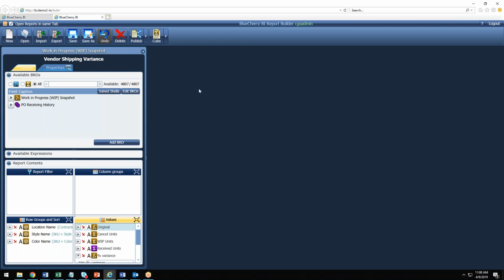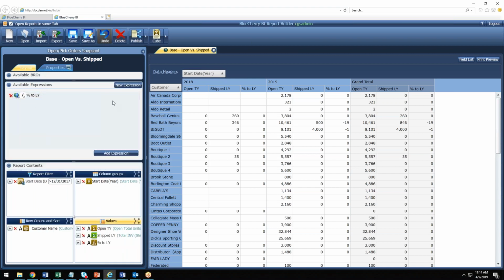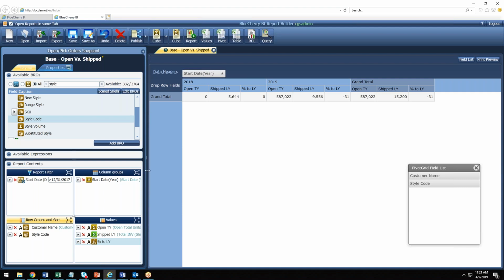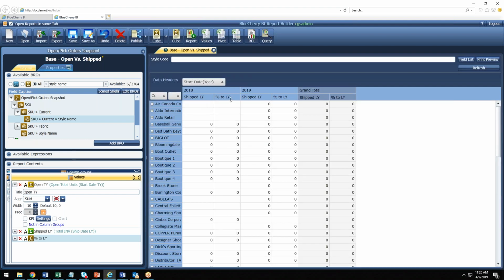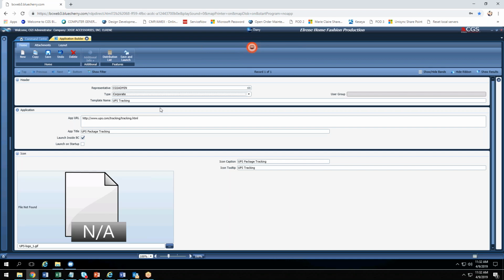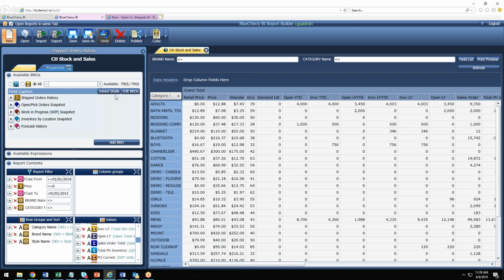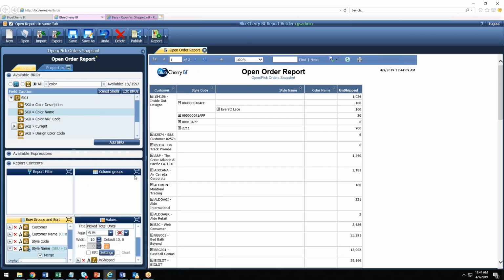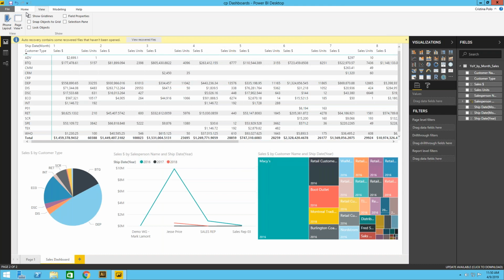I ERP Report building 2 of 2